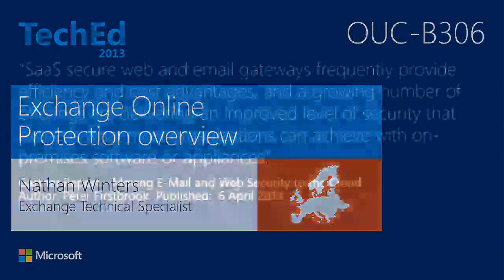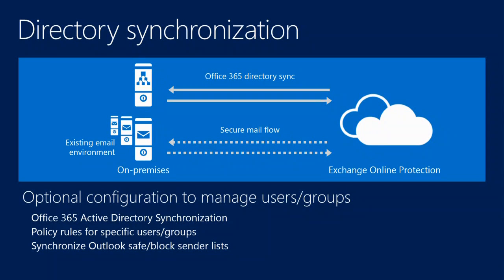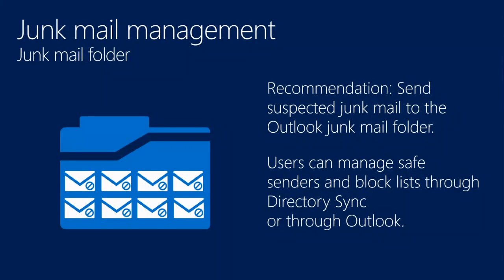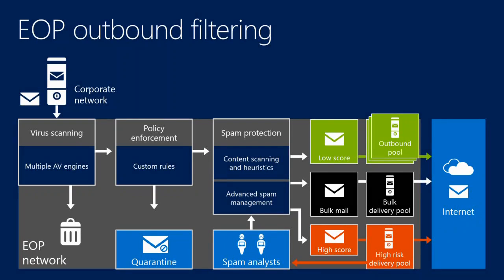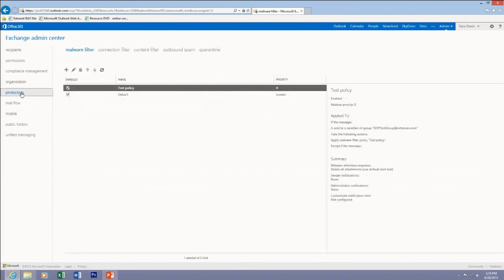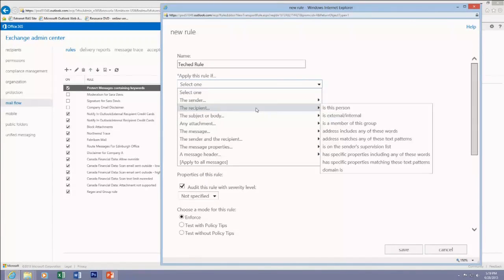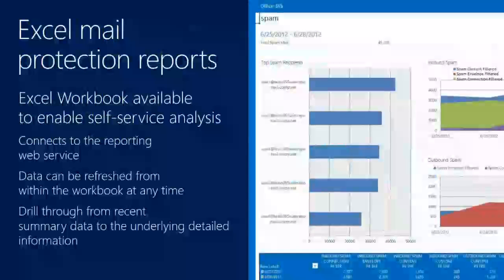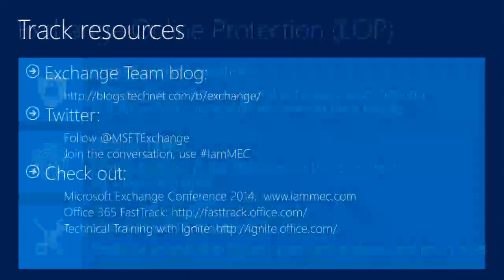TechEd Europe 2013 Exchange Online Protection